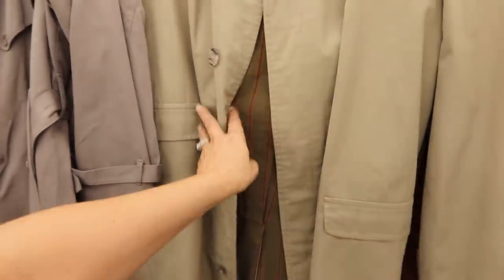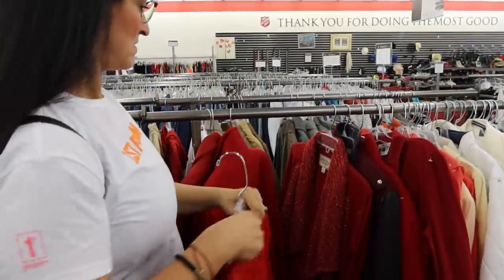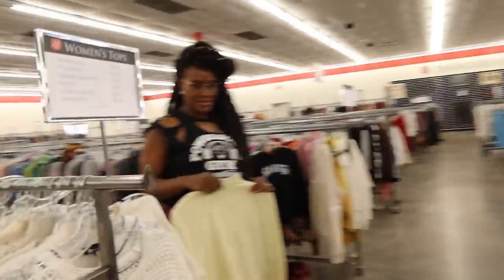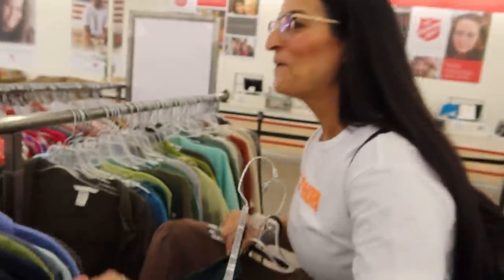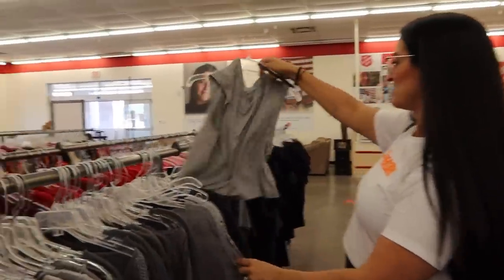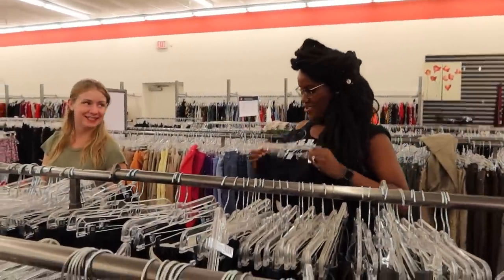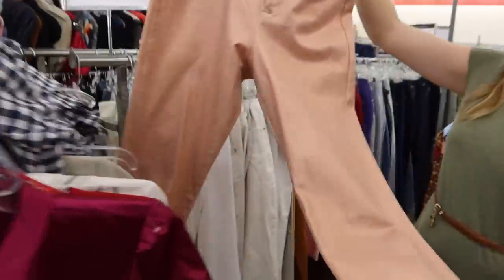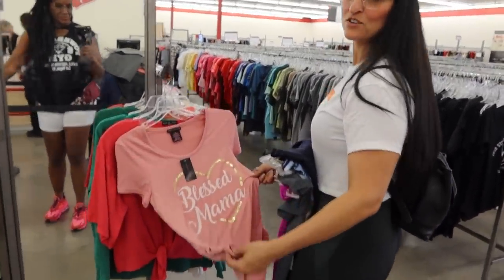Our FALL Essentials, Designer finds, & the perfect trench|Come Thrifting With Us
***Special thank you to KOVE for giving us this discount for our TAFAM! or USE CODE: TAAPPROVED_67
* This video is not sponsored, as Shana bought the speaker with her own coin when she needed a speaker for ZOOKIE!! & now we love it! *

THANK YOU ALL FOR THE LOVE!

*These are support links as Shana is a Legionnaire with 1stPhorm! Thank you for the support! *

Do you know someone or would you like to be in an episode of This Is Who I Am?

►Wanna send us mail? Make attention Black Raven Films